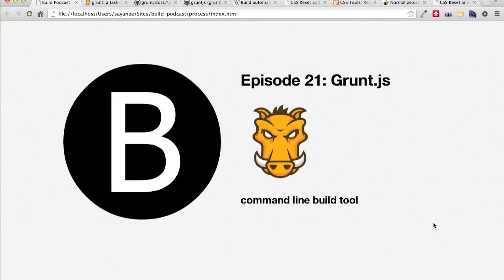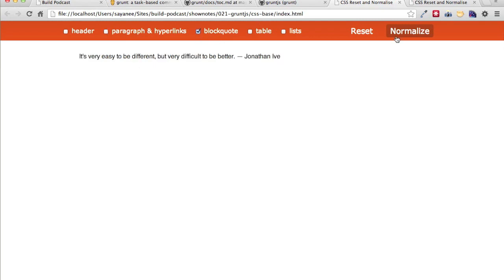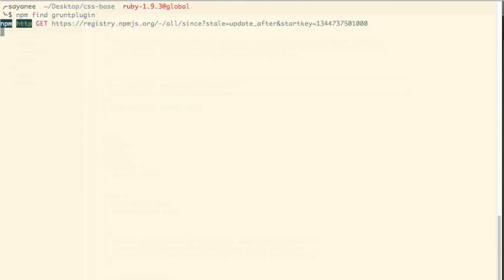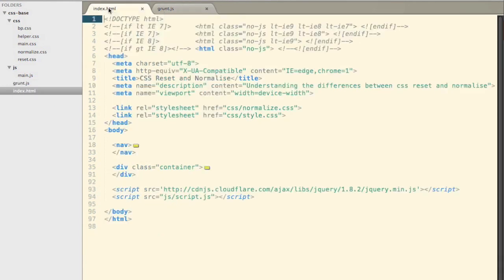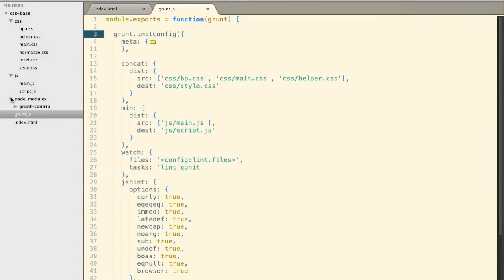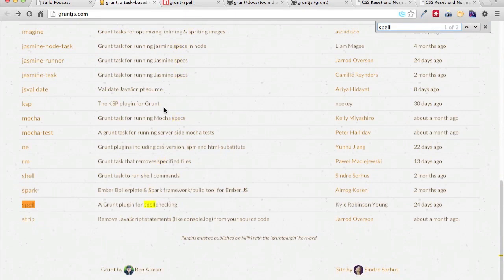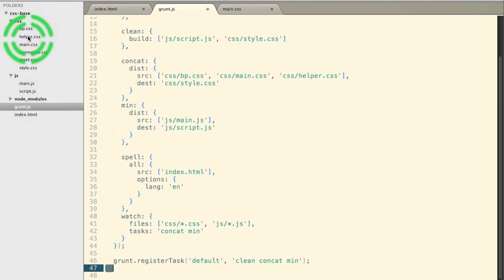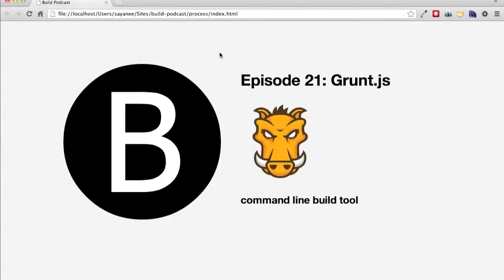Build Podcast 021 Gruntjs